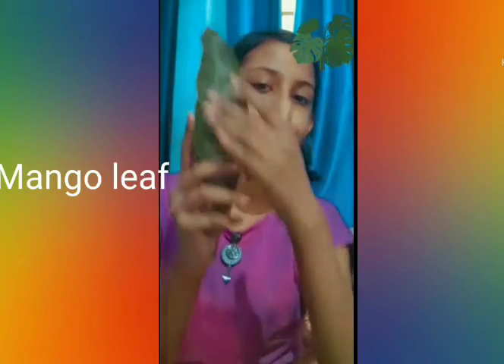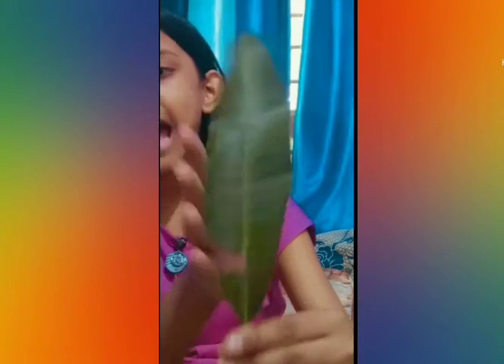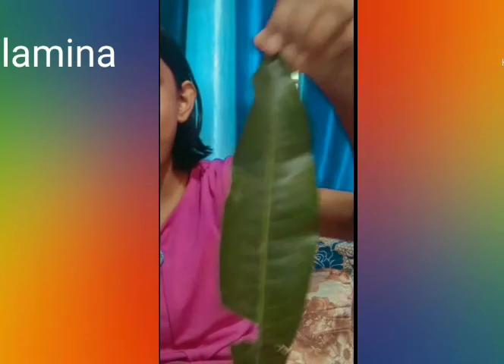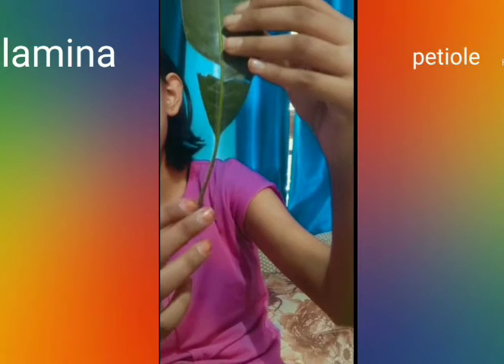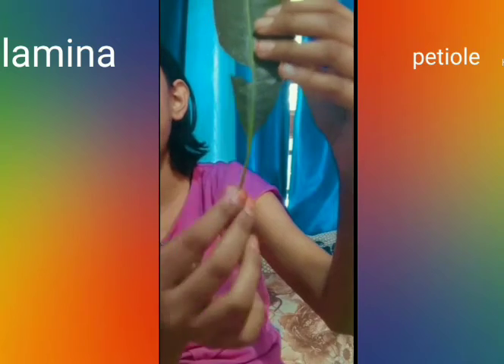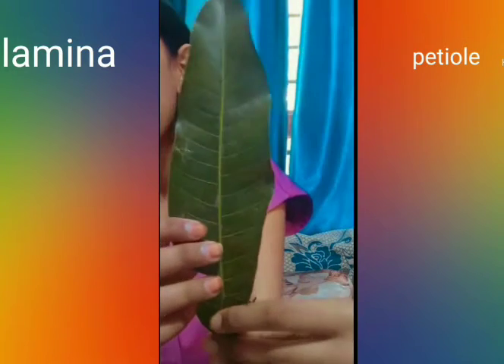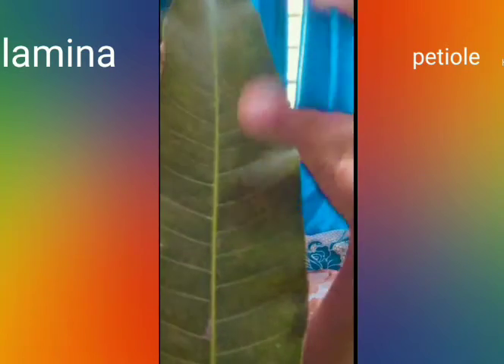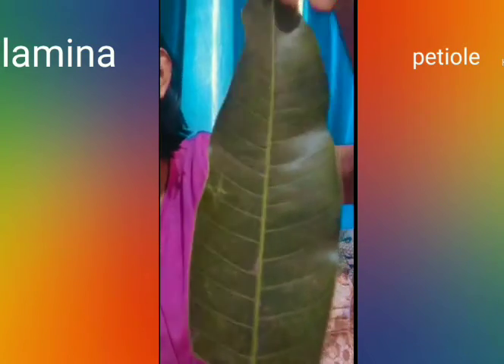Experiment of Parts of Leaf Activity# Science#Biology#Creativity With Falak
I have done an Experiment On Parts of Leaves
Creativity With Falak